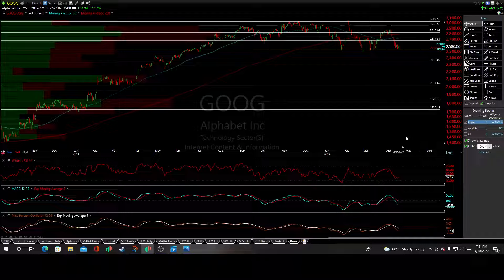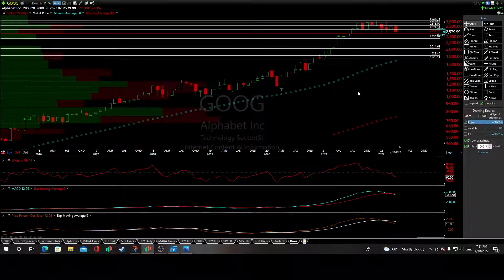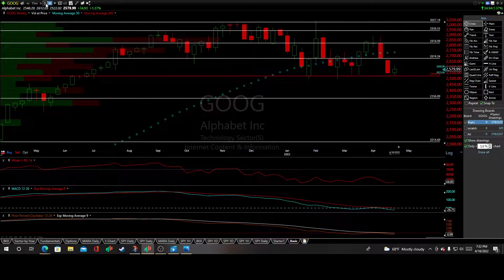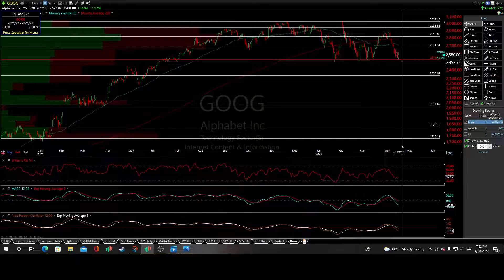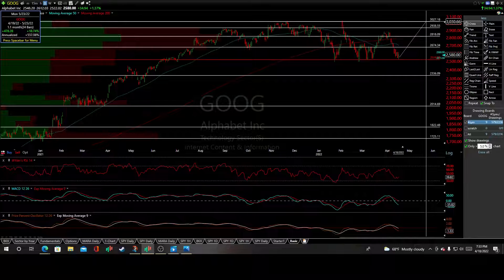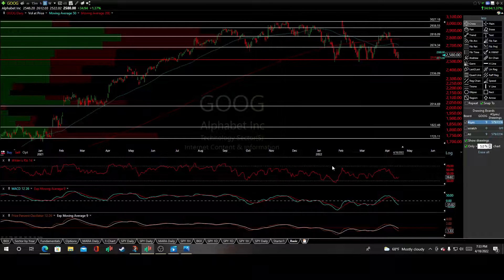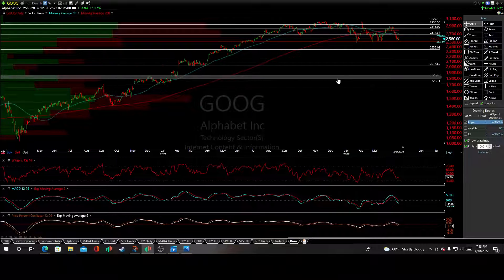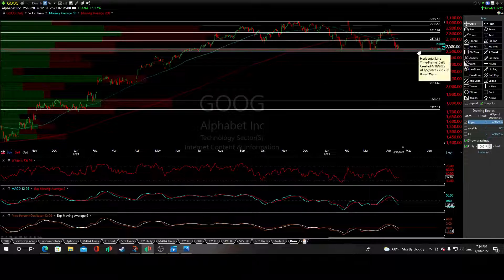$GOOG The Google Short (Potential Short Trade) Technical Analysis & Key Levels to Watch.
Google $GOOG Stock Technical analysis & Price Predictions.